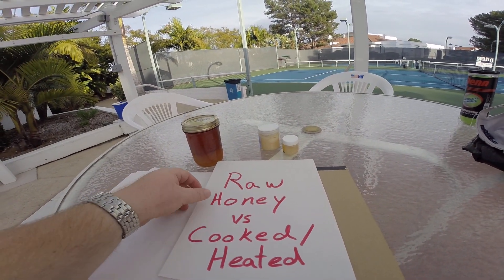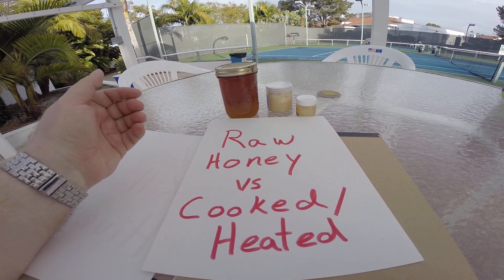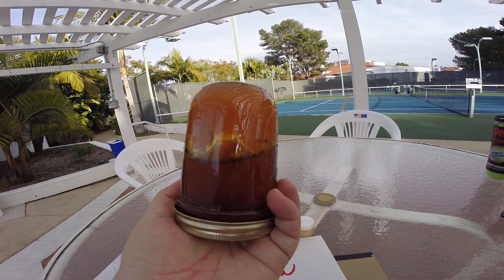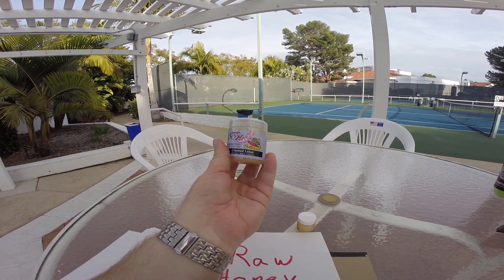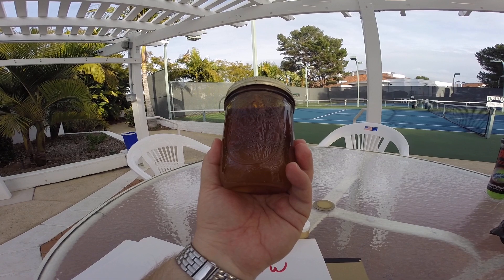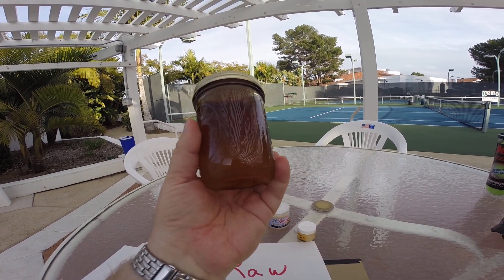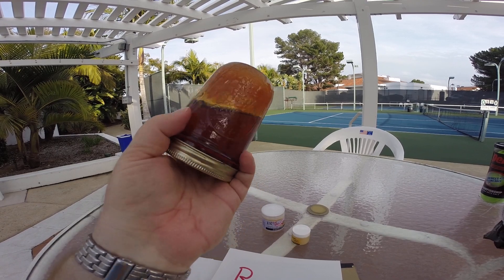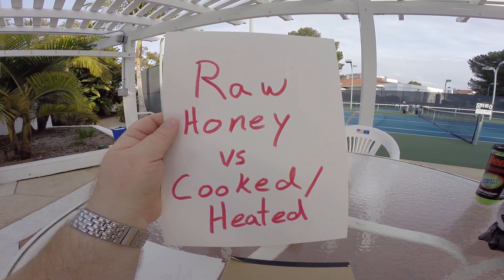Raw Honey vs Cooked Honey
Sharing some of the differences between Raw Honey + Cooked Honey

As a Generational Master Beekeeper, I am Happy to Support Hawaii's Local Buzz Honey.
Buy Local, It Matters

Bee Lokahi is made of a Family of Master Beekeepers that have kept bees from the 1400s in Norway.